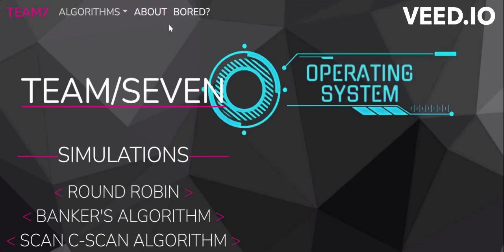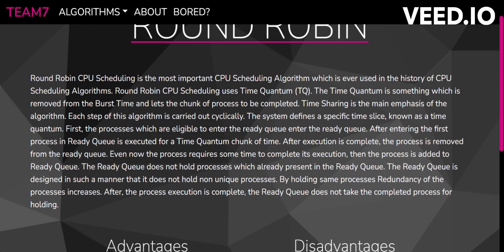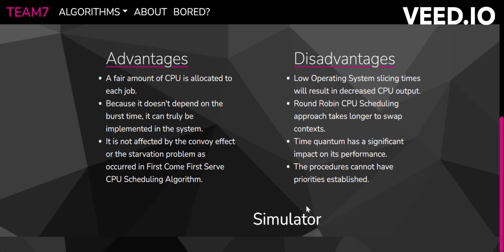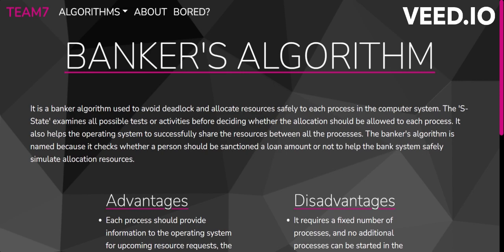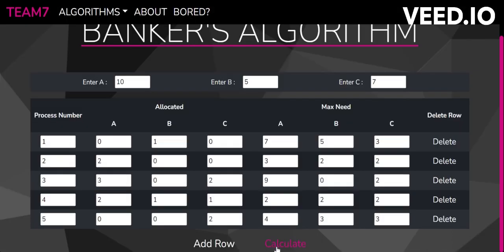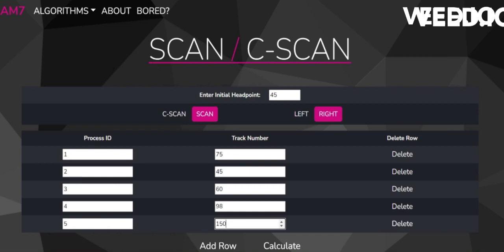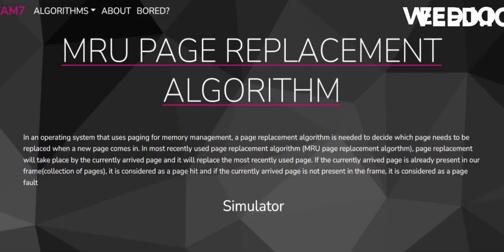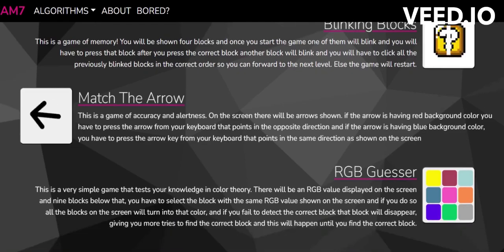OS TEAM7 GROUP PROJECT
We have created a website implementing some of the operating system concepts such as-
Banker's Algorithm
Round Robin
Scan/C-Scan
MRU Page Replacement Algorithm